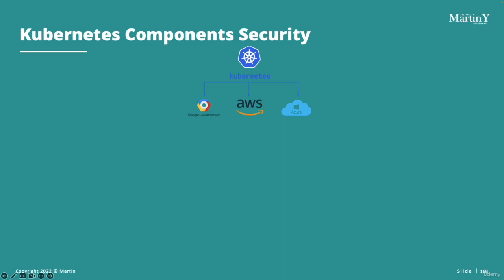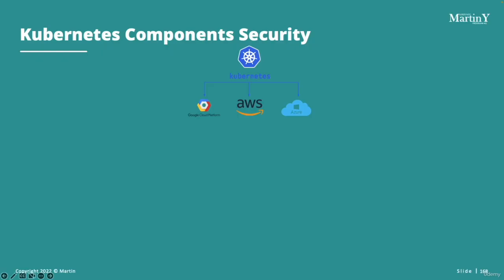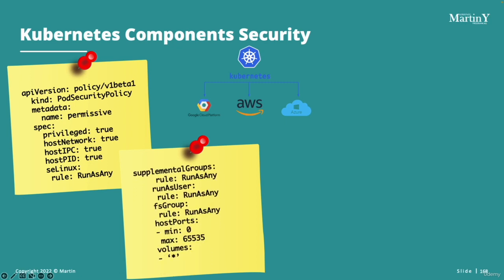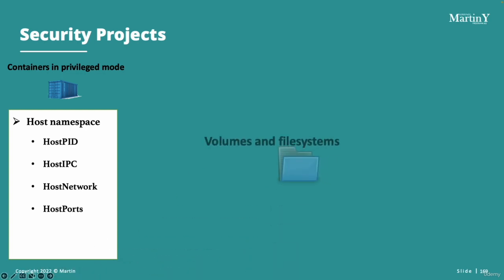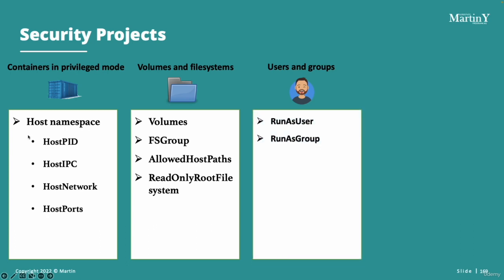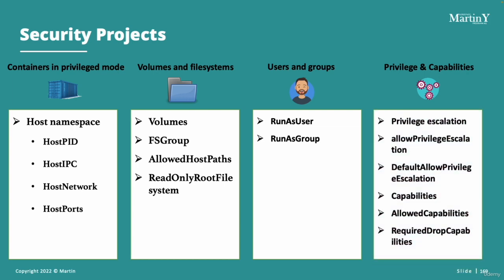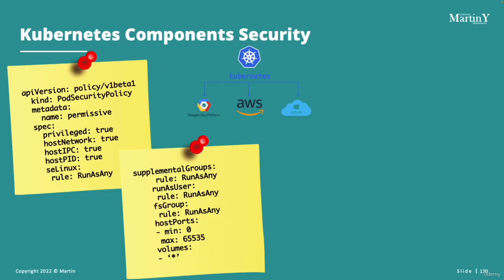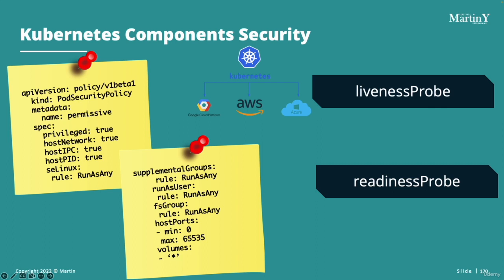3 Analyzing Kubernetes Components Security